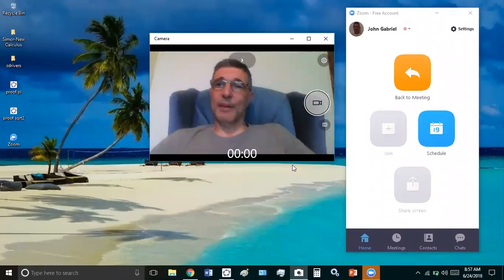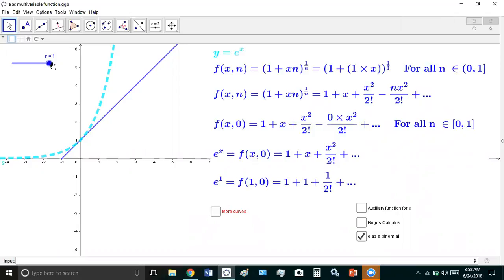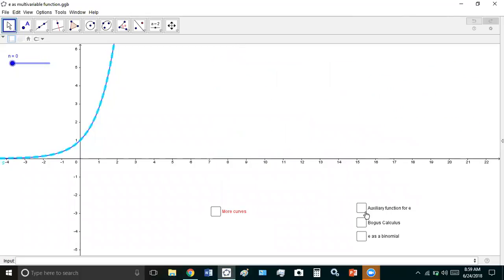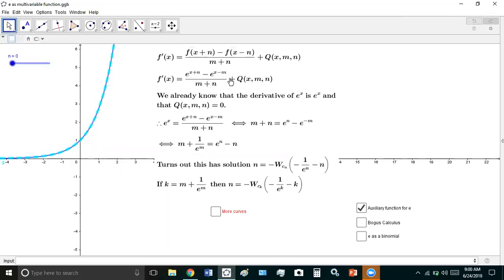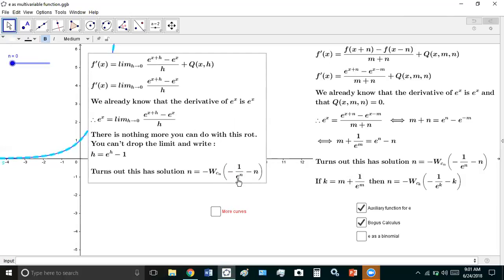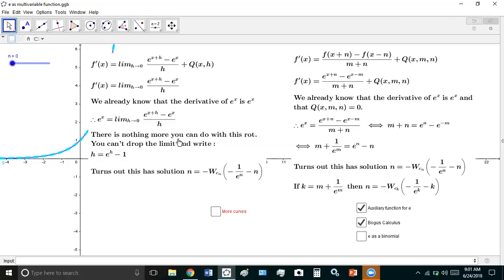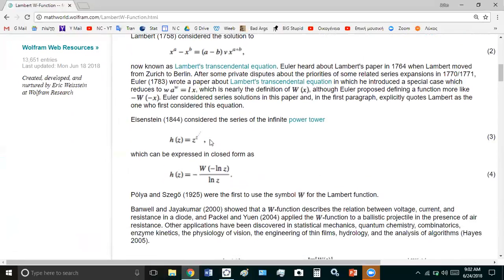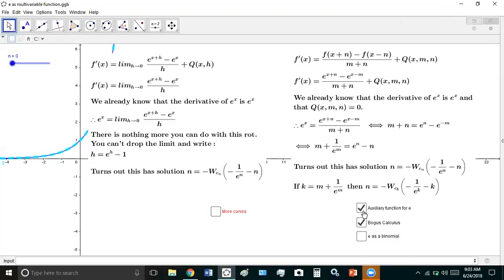The New Analysis : Auxiliary function for e to the x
How to find the auxiliary function for e^x and the many interesting uses it has in theory and practice.